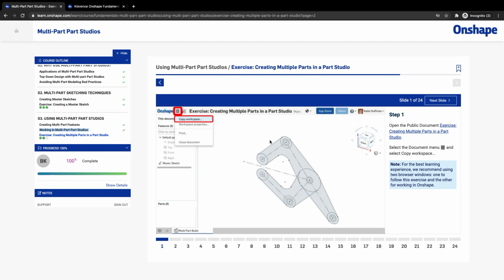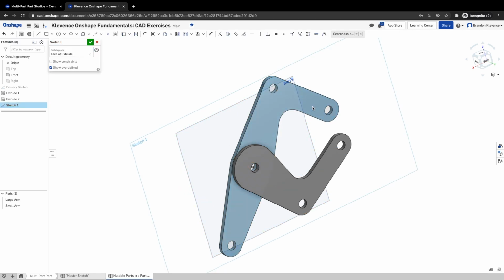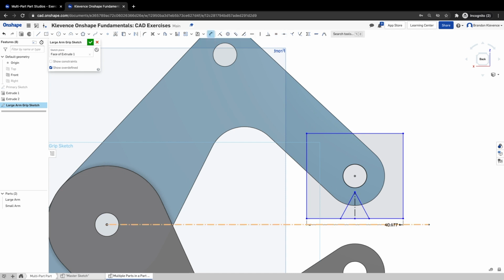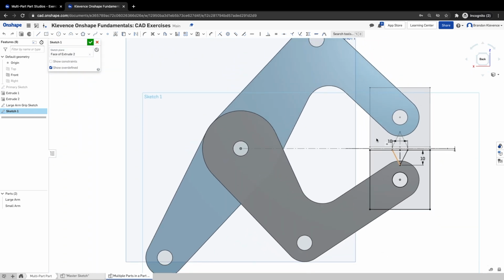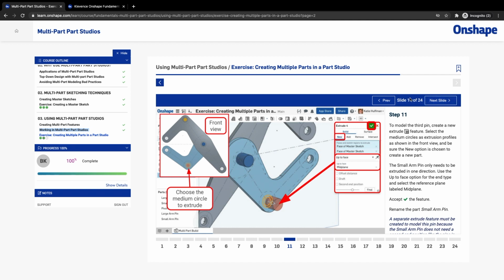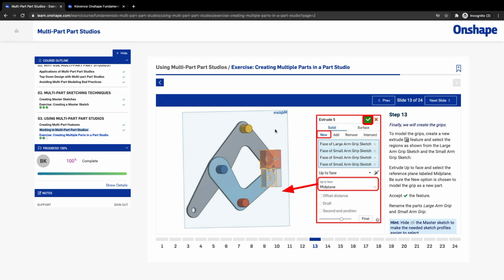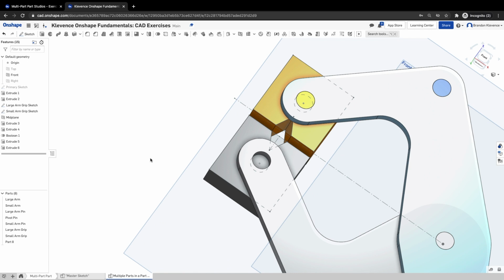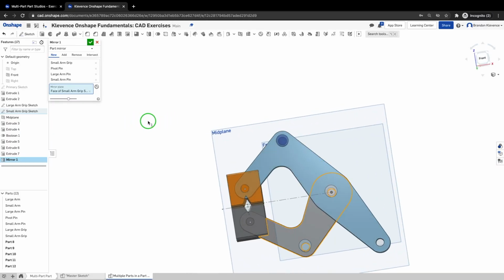Creating Multiple Parts in a Partstudio Pt1